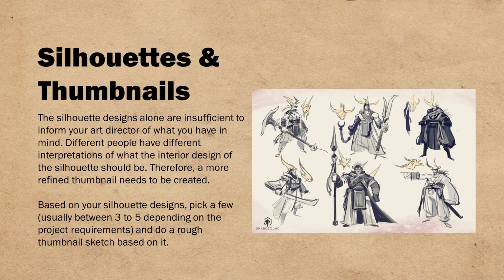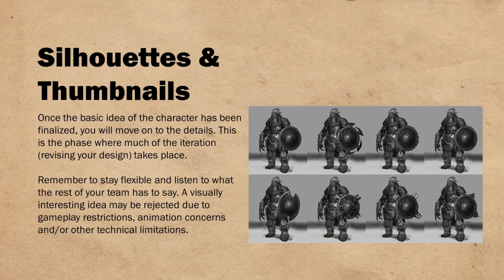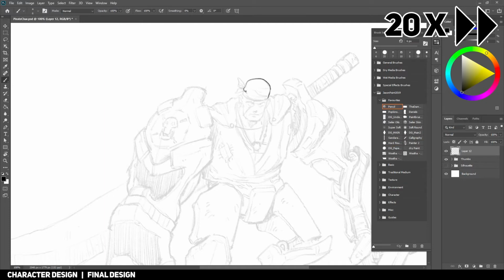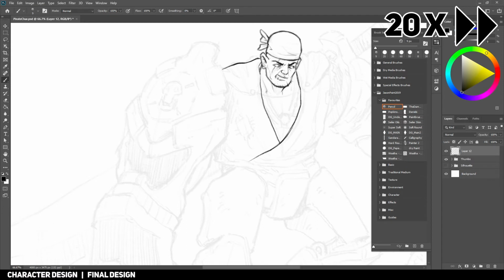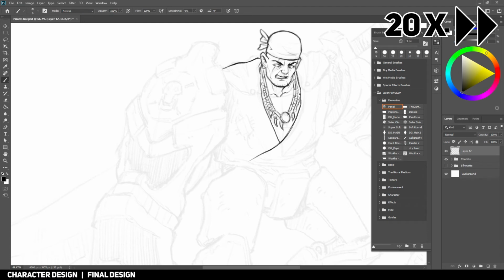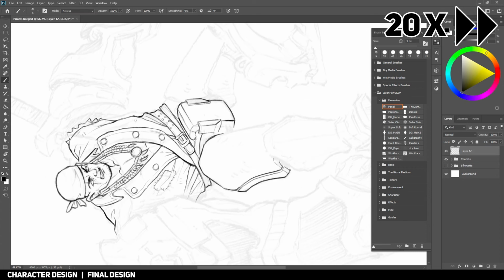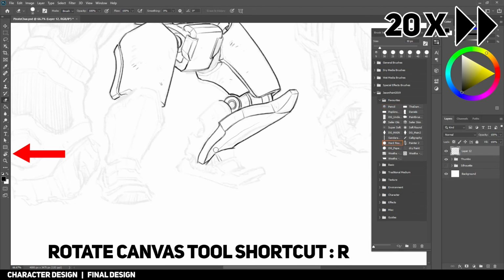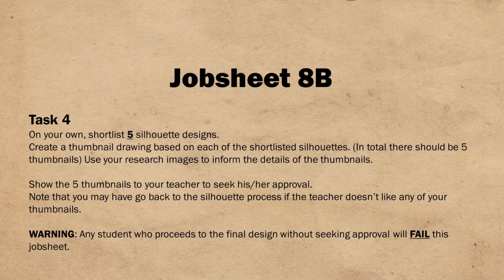Character Design Thumbnails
In part 3 of the character design series, I show you how I develop my thumbnails through my silhouettes. Once I have selected the design to move forward, I also show my process of detailing the final concept.